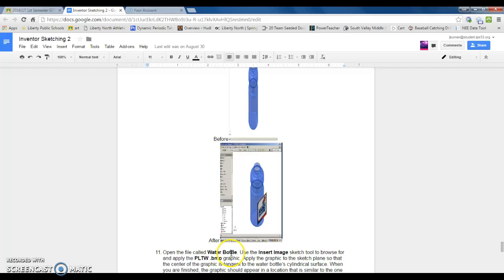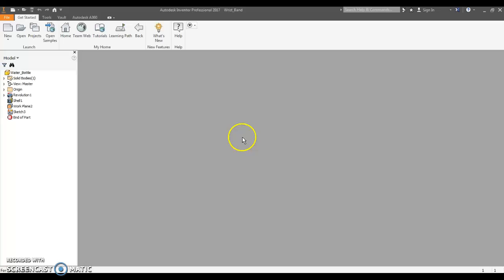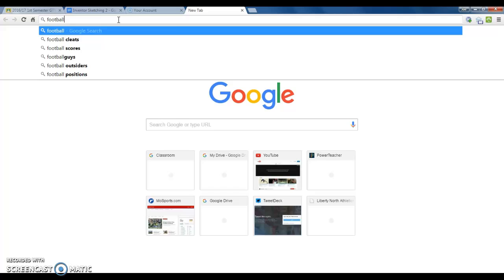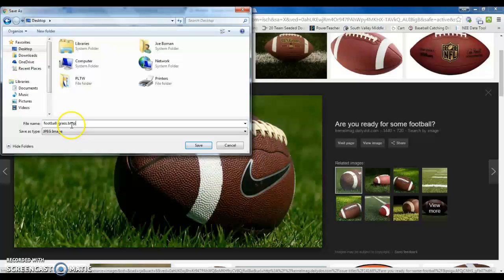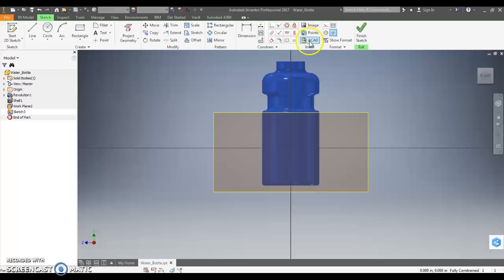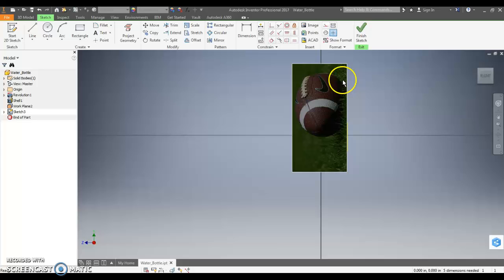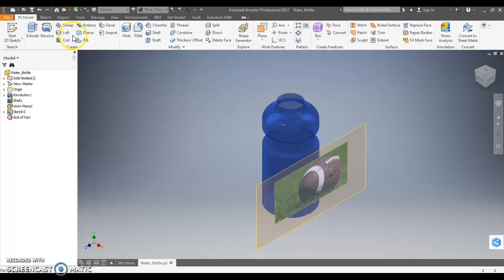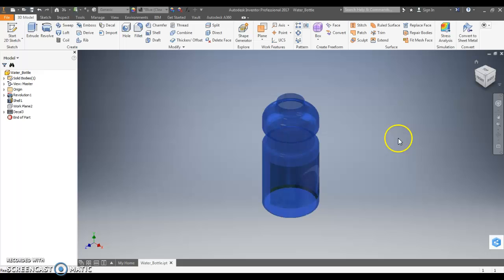Water Bottle Sketching How To